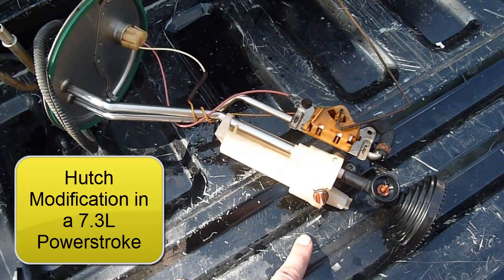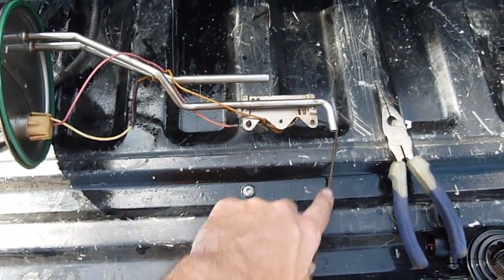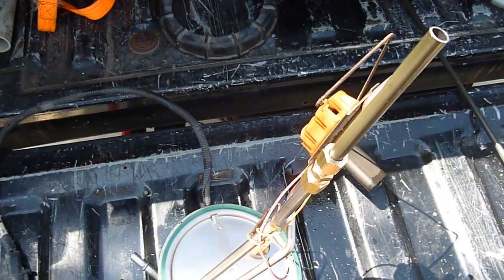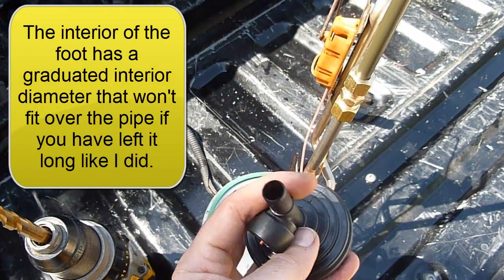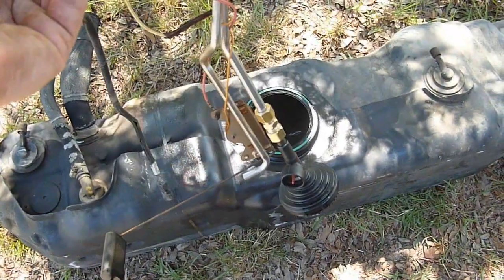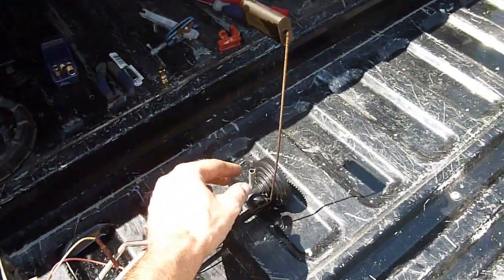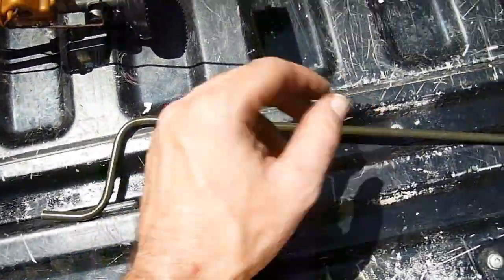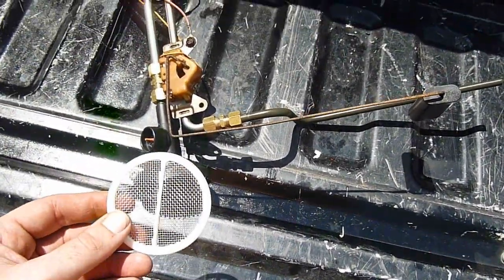Hutch Modification | Ford F250 / F350 7.3L Powerstroke Diesel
This video will show you how to will show you how to perform a "Hutch" modification in a Ford F250 / F350 7.3L Powerstroke diesel.

To complete this you are going to need tools and materials found can be found

To see how to remove the fuel tank in order to complete this modification see my video

To see how to prime the fuel system before starting the motor see my video